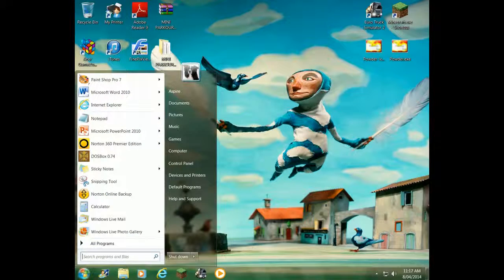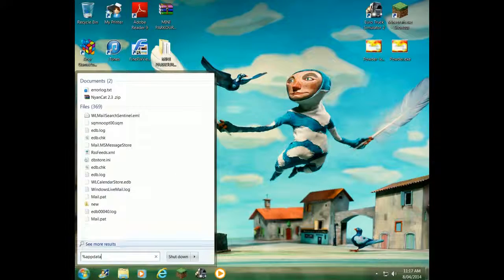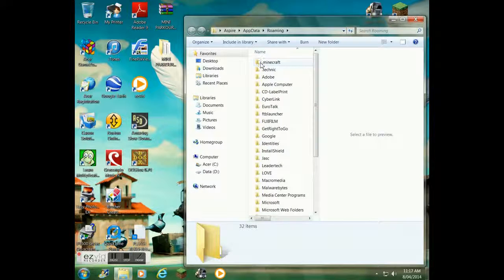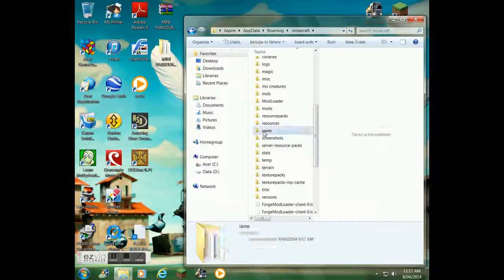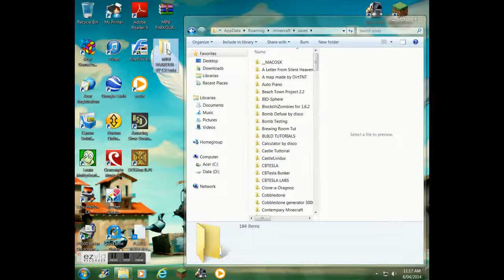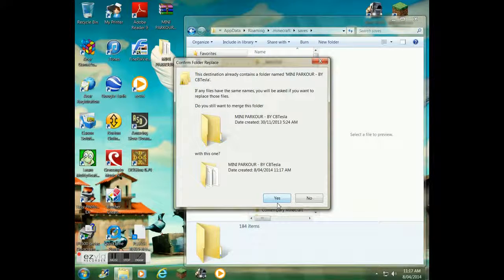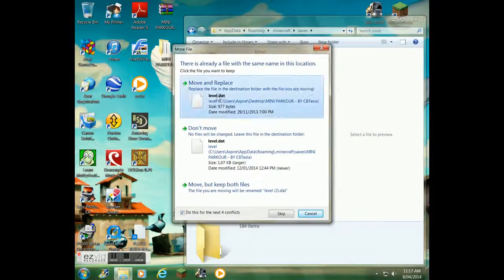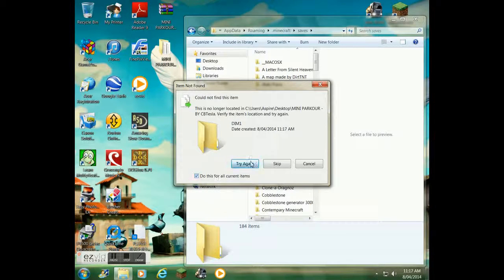Technical MC - How To Install A World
Today, I Show You How To Install A MC World The Easy Way.